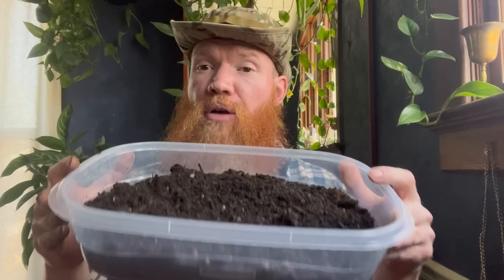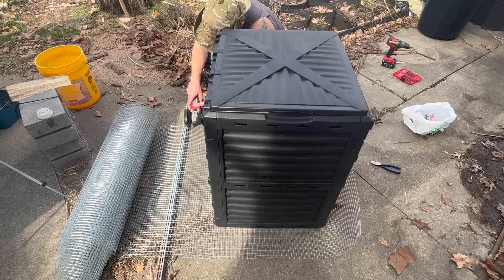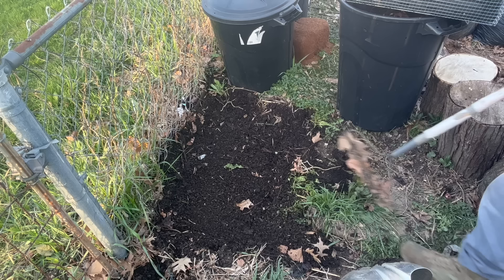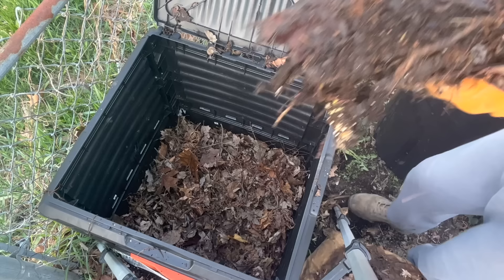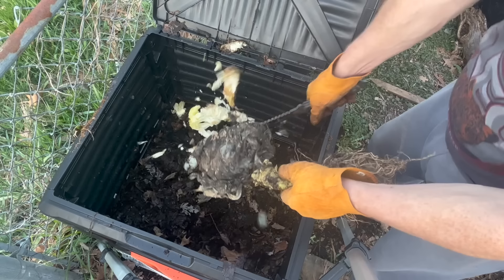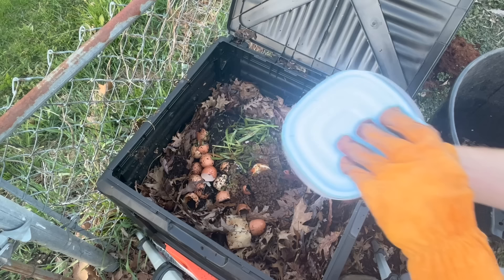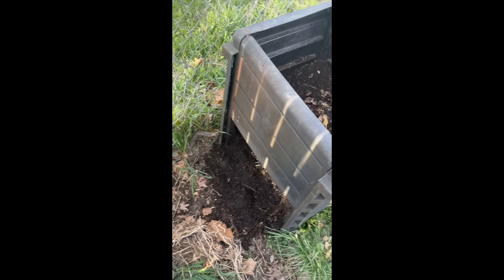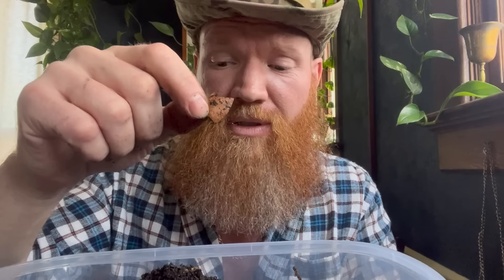Worlds Easiest Compost Method - How To Compost Literally Anything - Ideal For Beginners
Composting has become way overly complicated these days!.. In this video I'm going to simplify the entire process into what I feel is the easiest method of composting possible. This method of slow compost is ideal for beginners and advanced alike... anyone who wants to compost with minimal work input!

{{{{{{  Ultimate Sauna Tent  }}}}}}